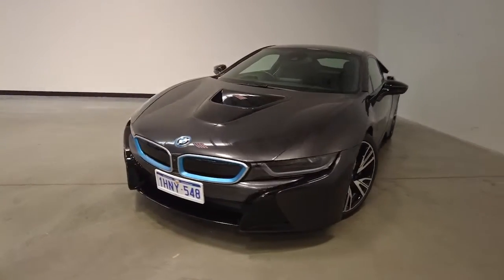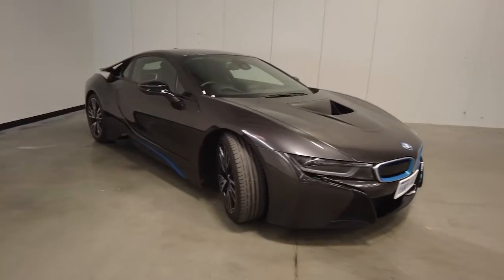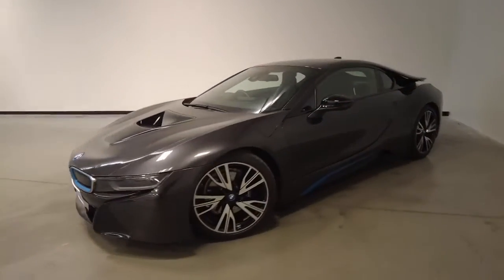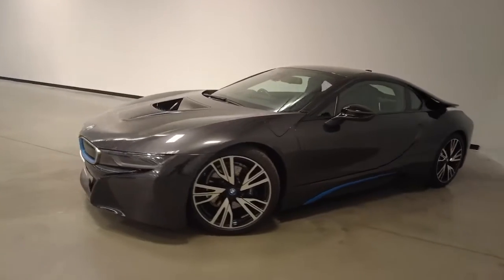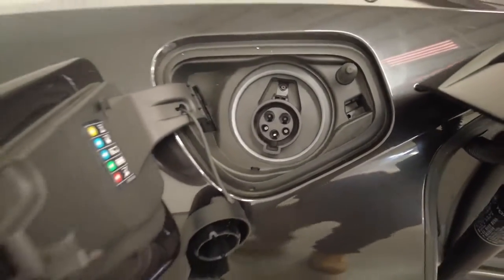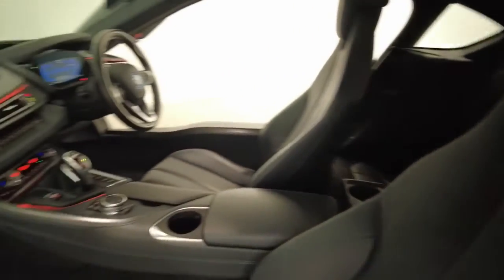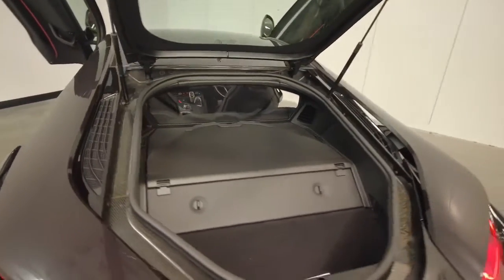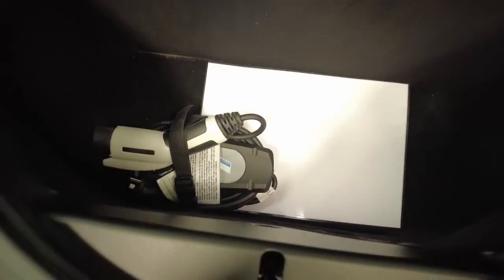2016 BMW i8 Apple Cross, Fremantle, Jandakot, Melville, South Perth 11007440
Black New 2016 BMW i8 available in Melville, WA at Car Place Melville. Servicing the Apple Cross, Fremantle, Jandakot, South Perth, WA area.